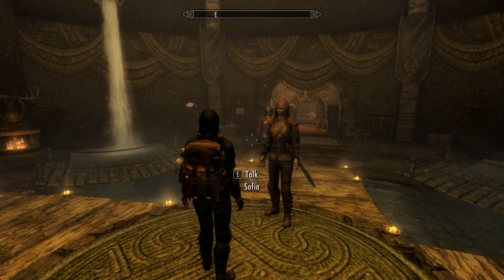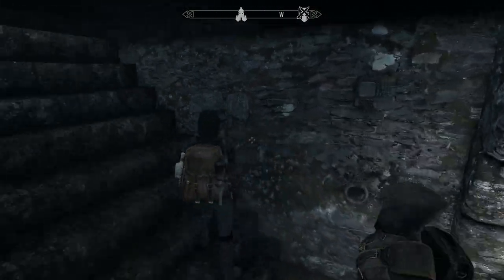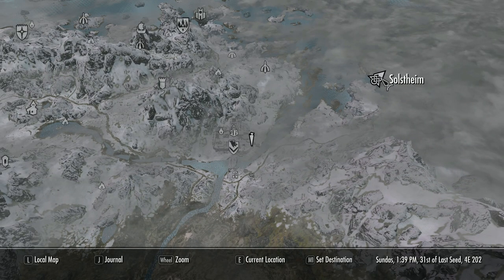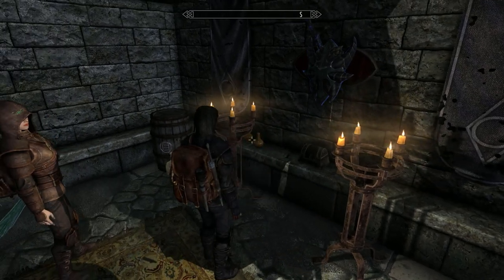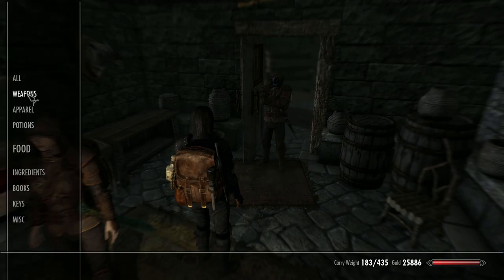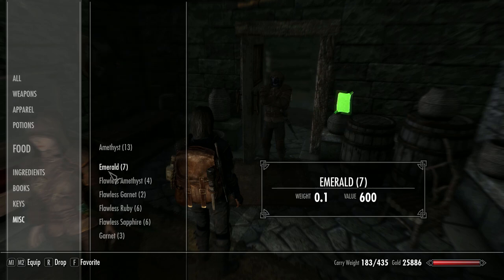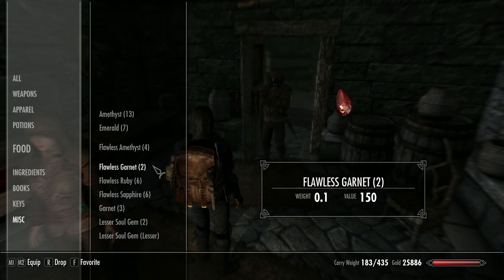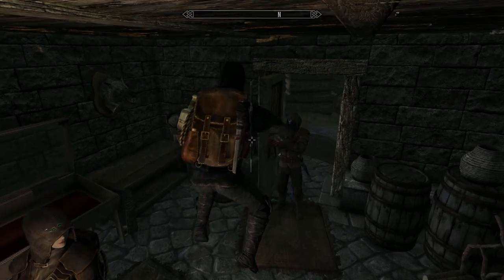Skyrim, Where To Find All 16 Thief Caches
Skyrim Live Another Life Pt25 Where To Find All 16 Of The Thieves Caches, Time to get our real prize for completing The Thieves Guild story line...access to all the Thieves Guild cache's, which is three in each hold and one in Solstheim totalling sixteen in all ... In this video I'll show you where to find all 16 thief caches ... Enjoy

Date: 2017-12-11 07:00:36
UTCWale